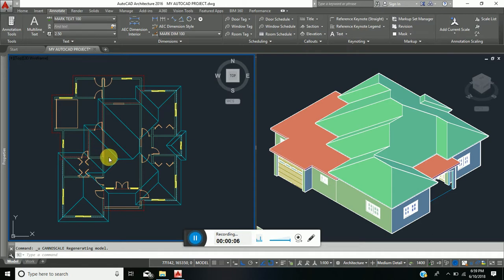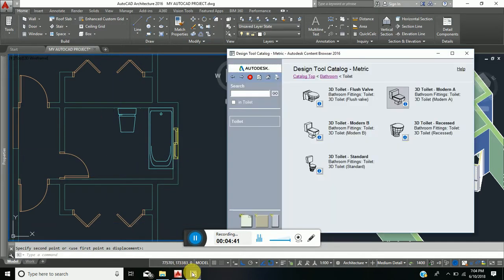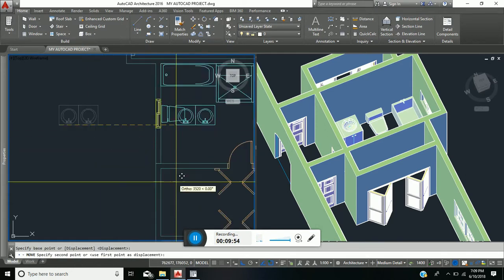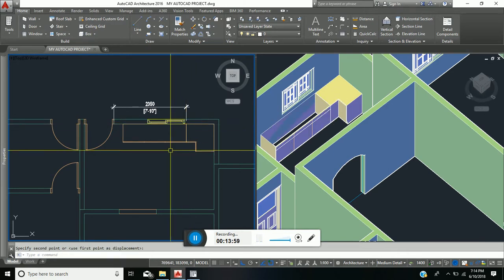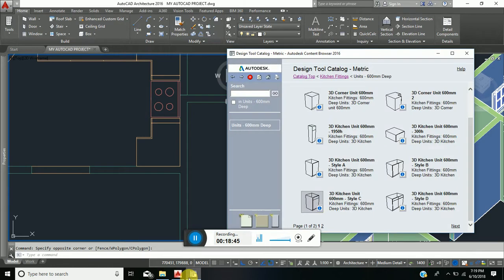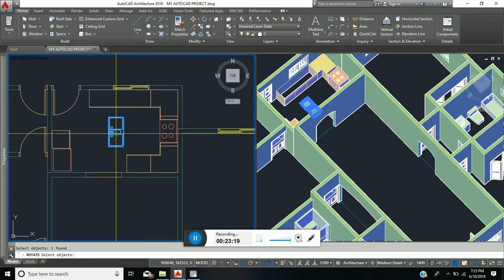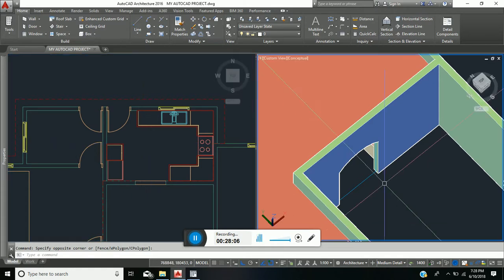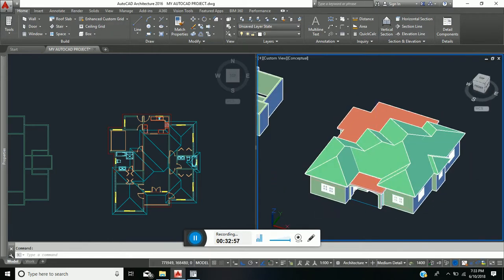VID #5 3D FIXTURES IN KIT & BATH